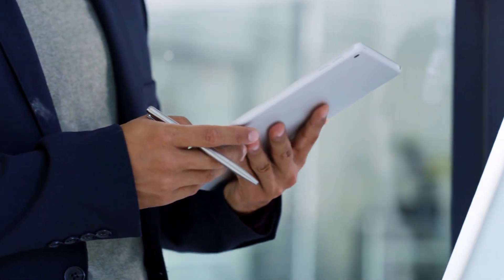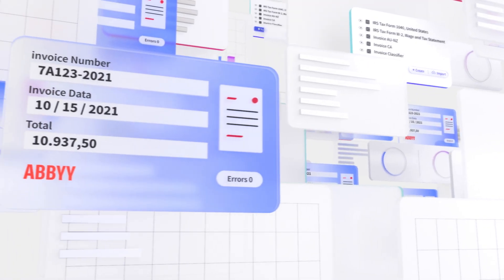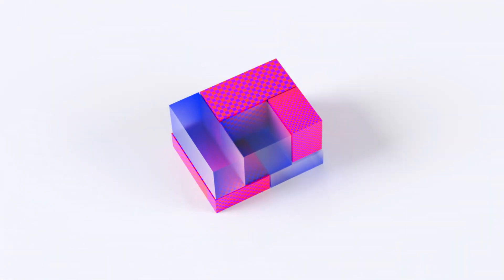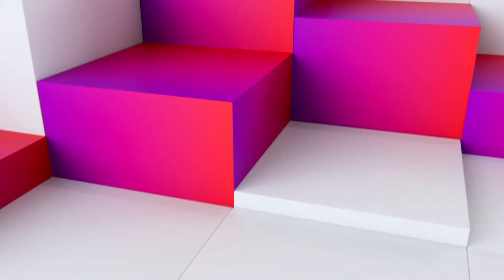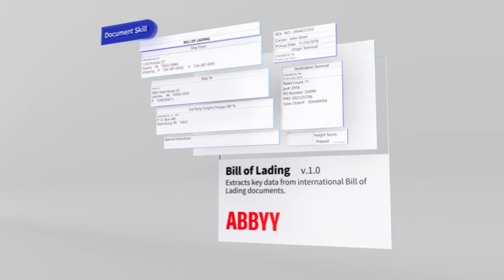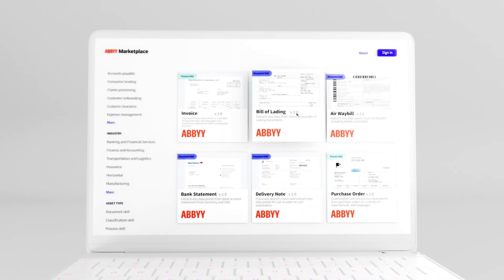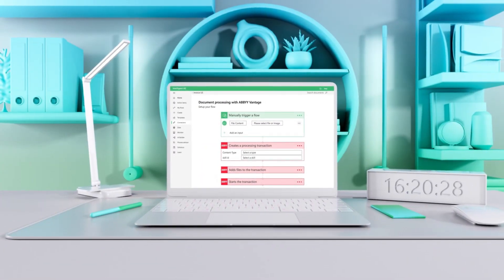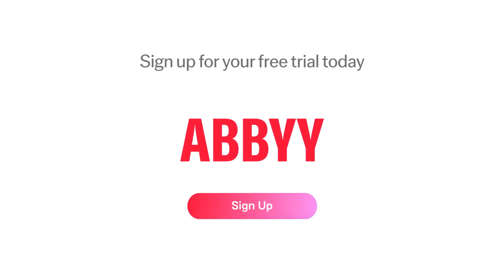ABBYY Vantage: What is a Skill?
Have document processing challenges?  We at ABBYY have a Skill for that! But what is a Skill exactly? Learn in this video what Vantage Skills are and how they enable digital workers and RPA bots to understand and treat documents with humanlike intelligence.

Learn more about ABBYY Vantage and the many Skills it can offer to your digital workers and your company